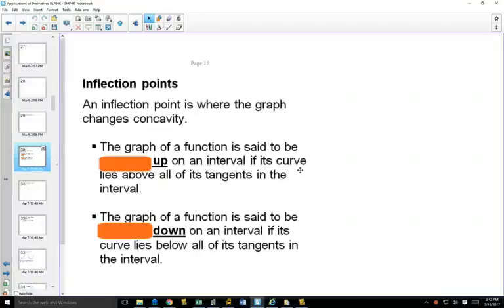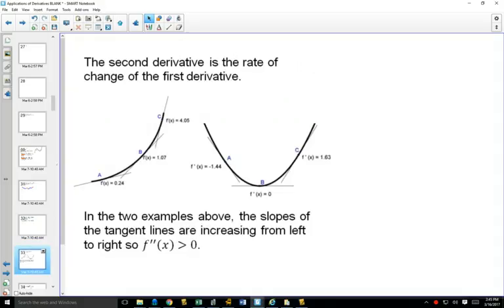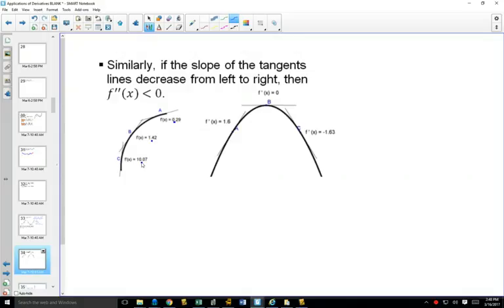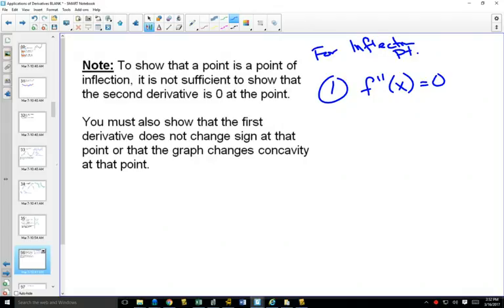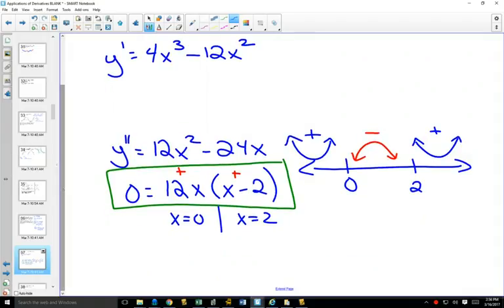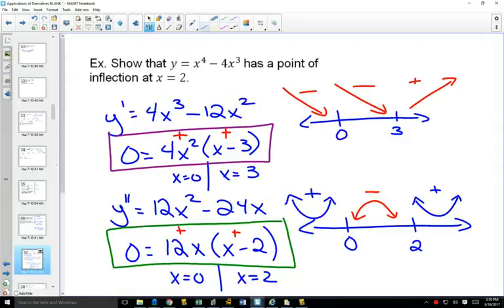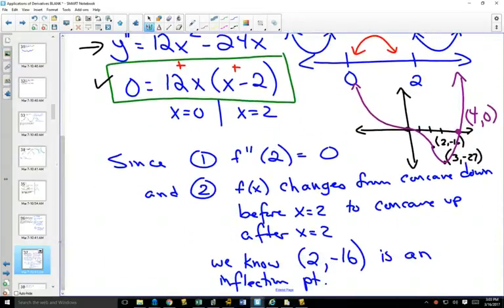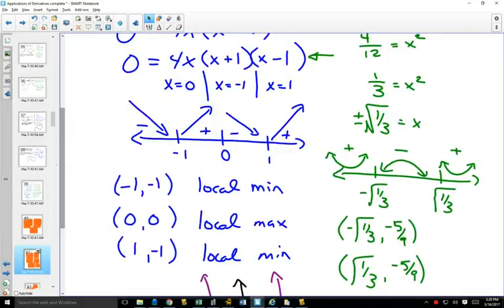45S Applications of Derivatives Inflection Points